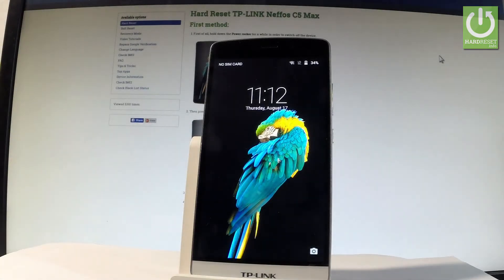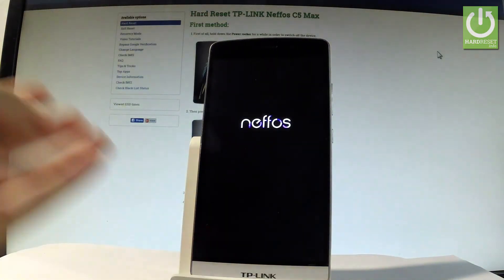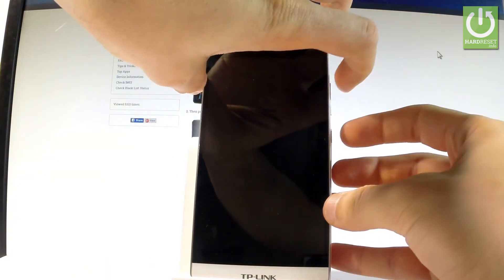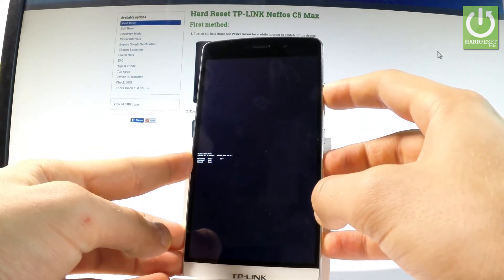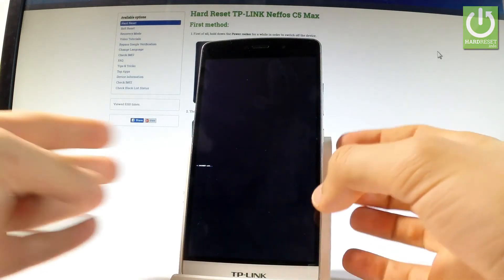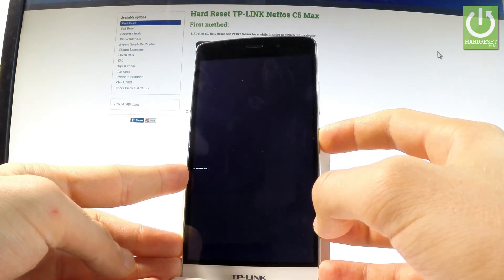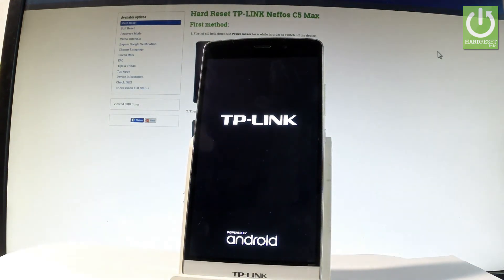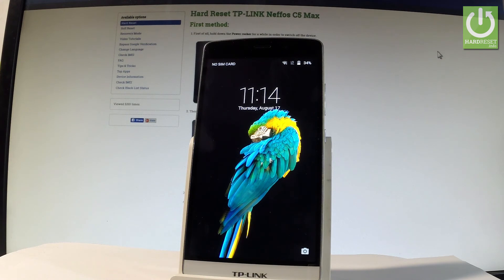Fastboot Mode TP-LINK Neffos C5 Max - Enter & Quit Fastboot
How to Open Fastboot Mode in TP-LINK Neffos C5 Max? How to use Fastboot Mode? How to Quit Fasboot Mode in TP-LINK Neffos C5 Max? How to boot in Fastboot Mode? How to exit from fastboot mode in TP-LINK Neffos C5 Max?

Fastboot Mode in TP-LINK Neffos C5 Max. Fastboot is a tool/protocol for writing data directly to your phone's flash memory. In practical use, it is used to flash images such as recoveries, bootloaders, and kernels to your Android device.